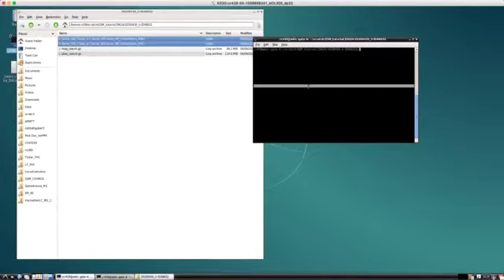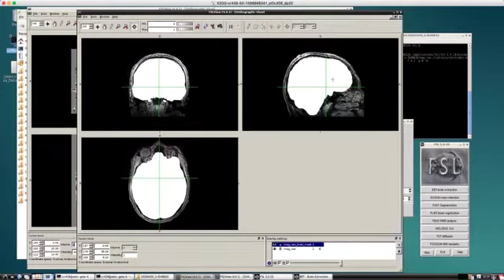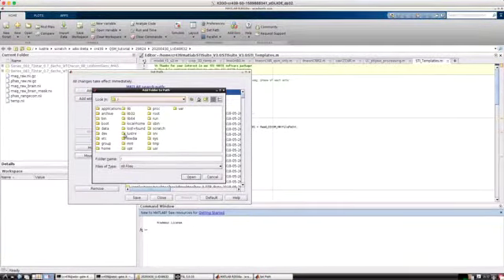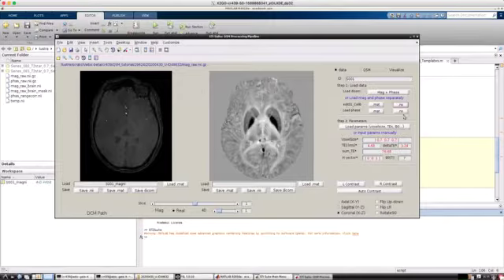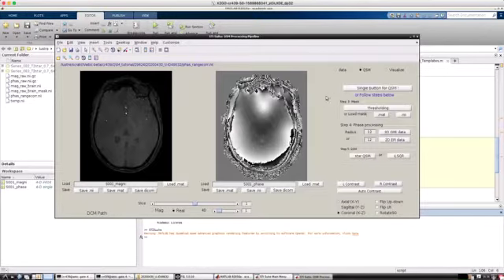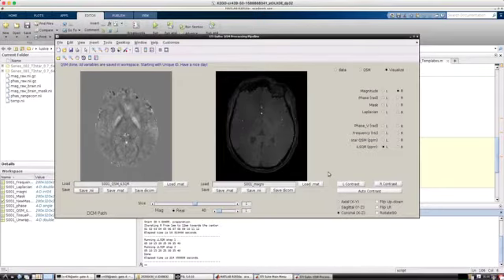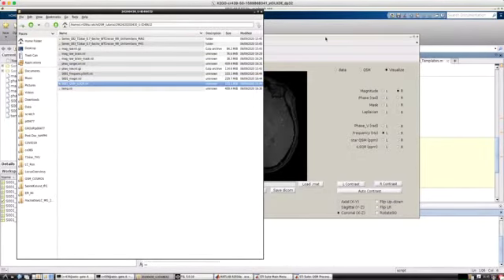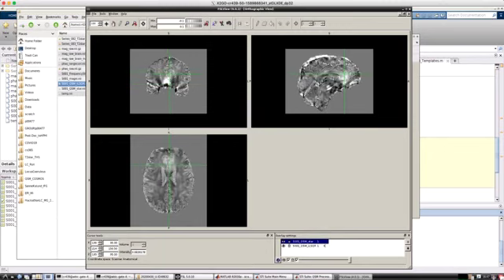Tutorial QSM STISuite